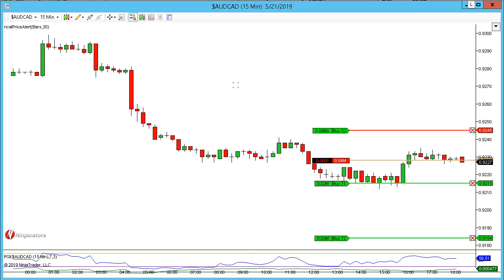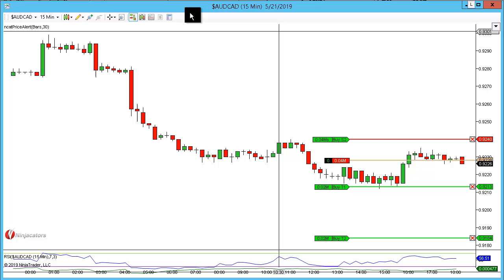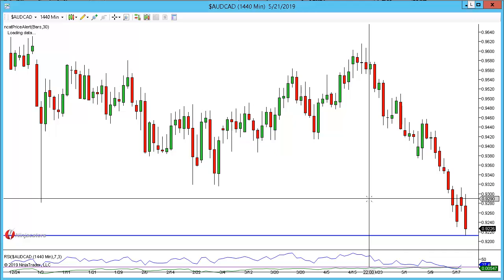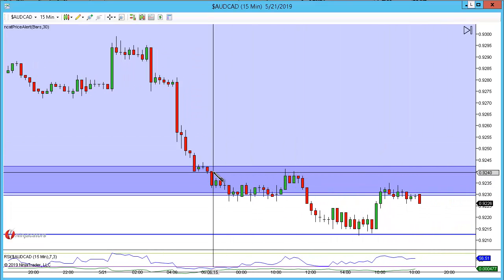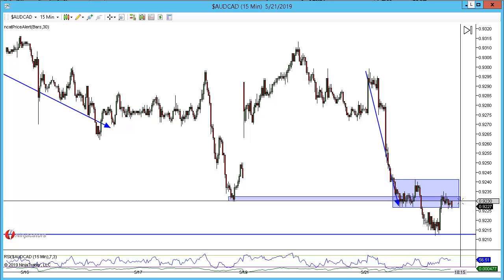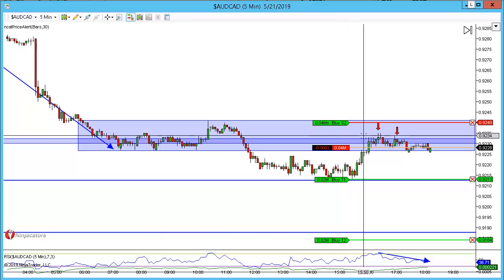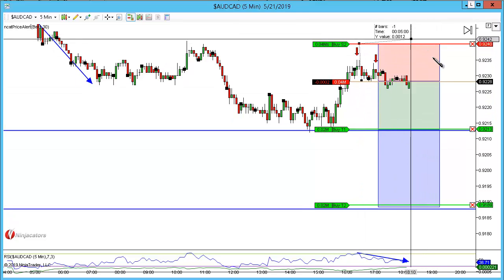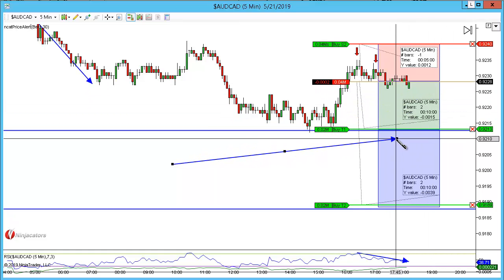AUDCAD Trend Continuation Double top Plus 15